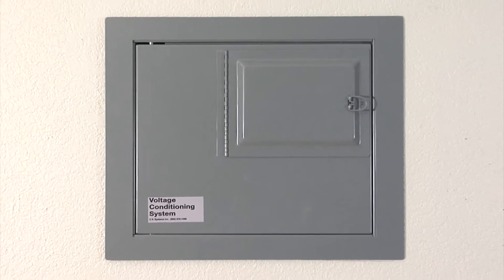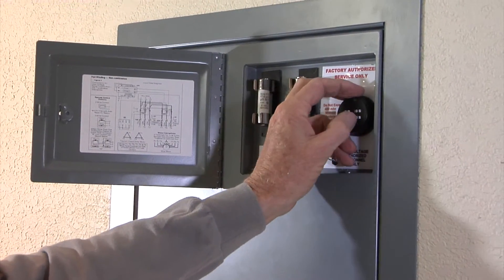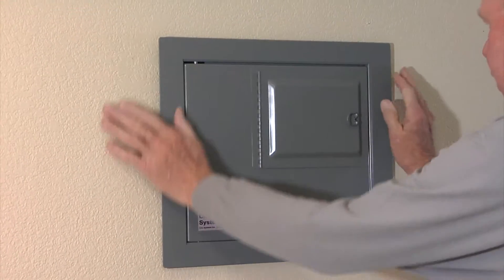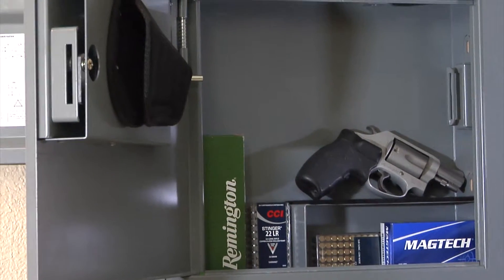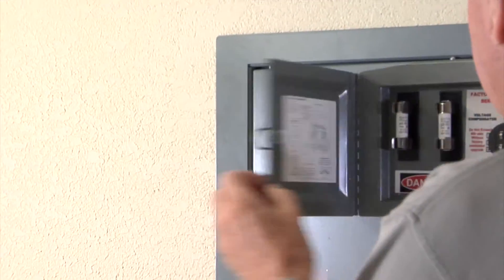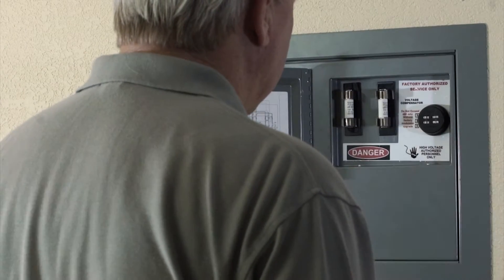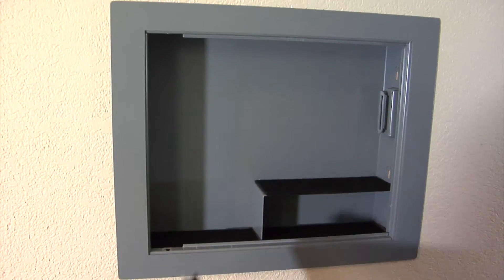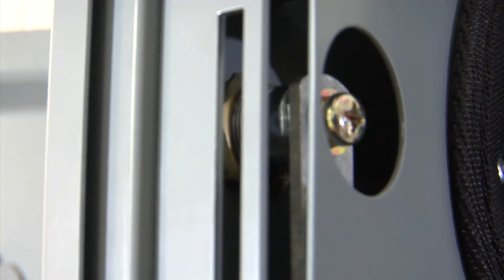Console Vault: The Red Herring Wall Safe